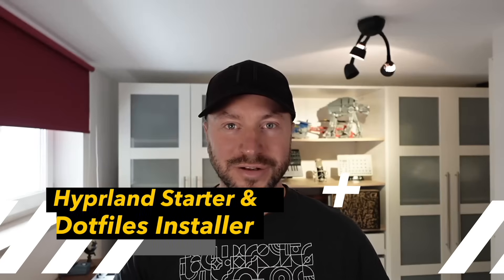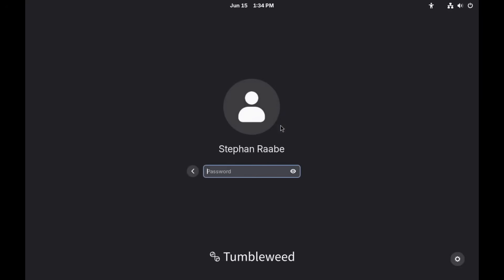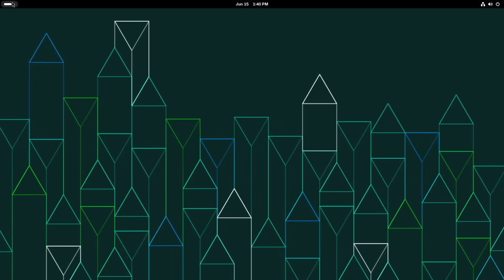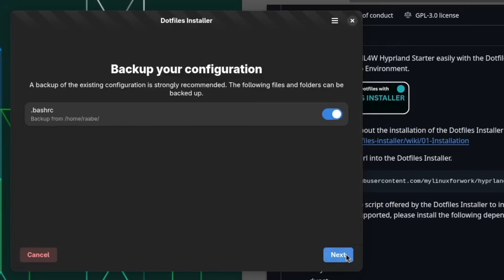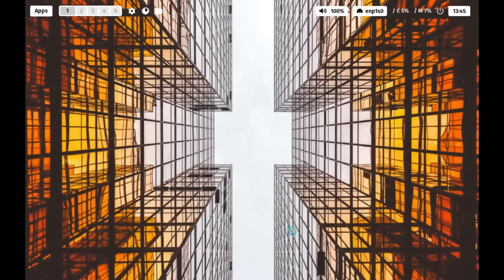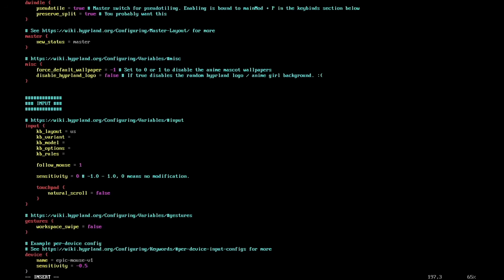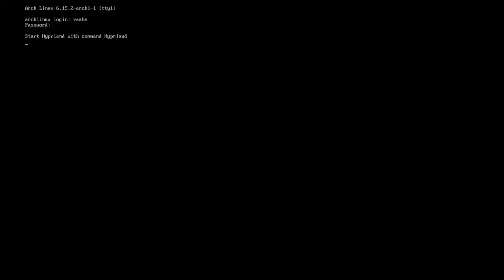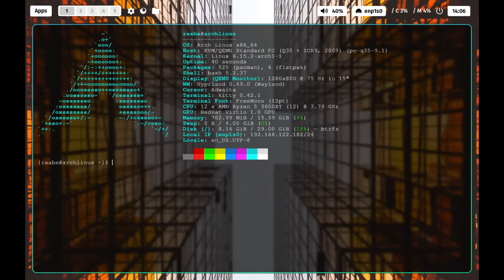NEW Hyprland Starter and Dotfiles Installer App for openSuse, Arch and Fedora PREVIEW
Get ready for the newest version of the Hyprland Starter Package! This video introduces a significant update, including setup scripts for openSUSE, Fedora, and Arch-based distros, making installation smoother than ever. I am also excited to announce the new Dotfiles Installer app, designed for incredibly easy setup of the Hyprland Starter. Don't worry if you're on another distribution – you can still install the package by first setting up its dependencies. Watch as we demonstrate the installation process on both openSUSE and a minimal Arch installation.

00:00 Introduction Hyprland Starter and Dotfiles Installer
02:40 Install the Dotfiles Installer
01:51 Hyprland Starter on openSuse
08:26 Hyprland Starter on minimal Arch Linux

Linux is an exceptional operating system that powers my business and personal life every day. It's stable, fast, and highly customizable to meet individual needs. On this channel, I share my Arch Linux setup, share experiences with different Linux distributions, featuring window managers like Hyprland and Qtile.